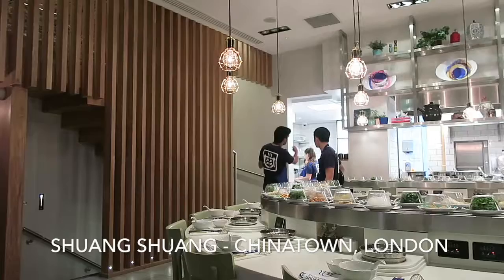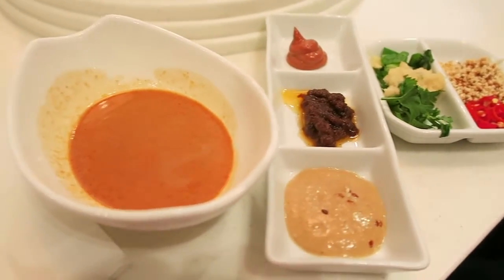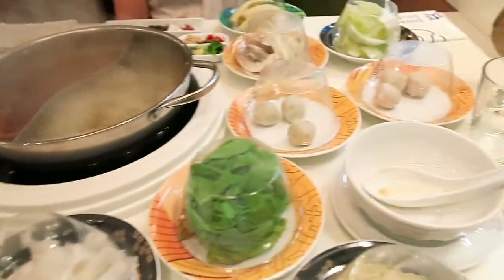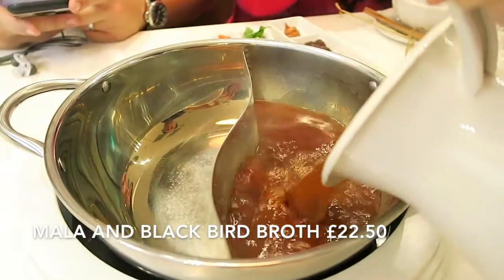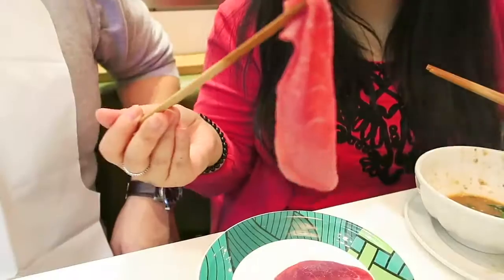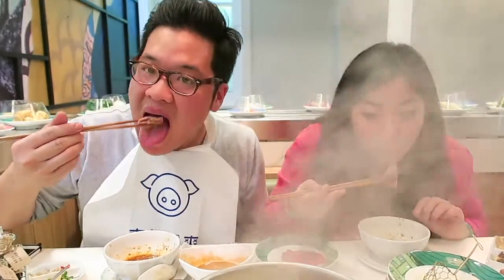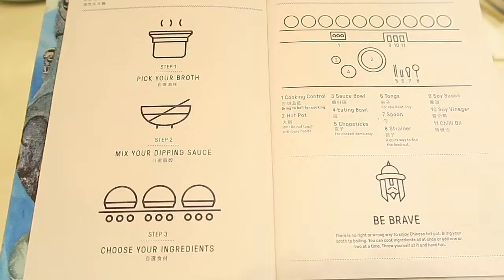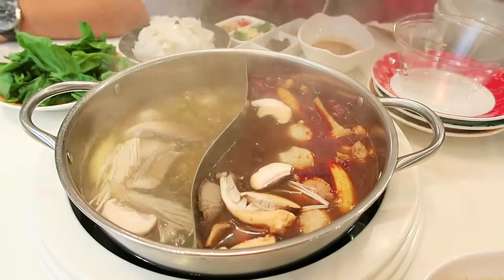Shuang Shuang London Chinatown - OVER PRICED HOT POT!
Hotpot is a style of eating where you have a pot of broth bubbling away in the centre of the table, and you have loads of ingredients to cook in the broth to your liking. What sets Shuang Shuang apart from the rest of Chinatown is not only it’s dazzling clean modern decor, but also it’s delivery of the food to you via conveyor belt.

Overall we’ve only giving Shuang Shuang 2 yums. The food was overpriced for what it was. As much as the ingredients were fresh, we cooked it ourselves in average tasting broths. The bill came to £60 for 3 of us and all we had were 12 small plates of food and 3 non-alcoholic drinks. No we were no close to being full at all.
But if you want the real deal, then we’d recommend going to the hotpot restaurants within Chinatown instead.